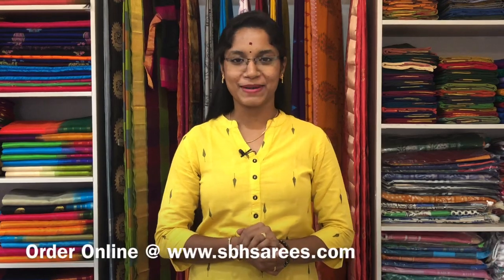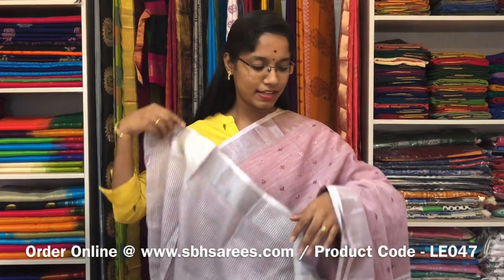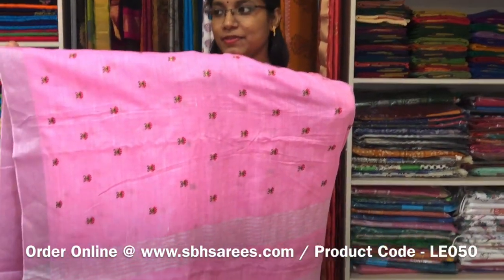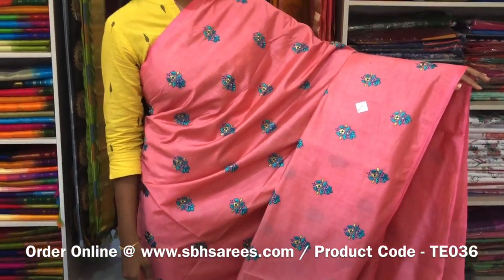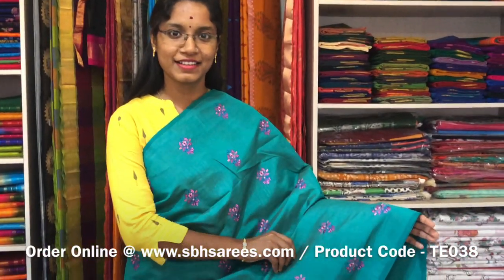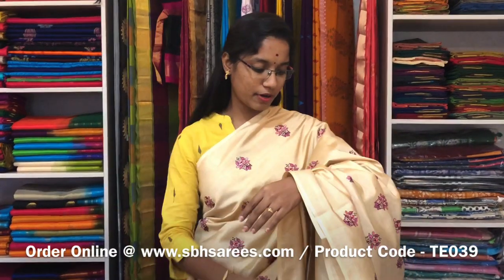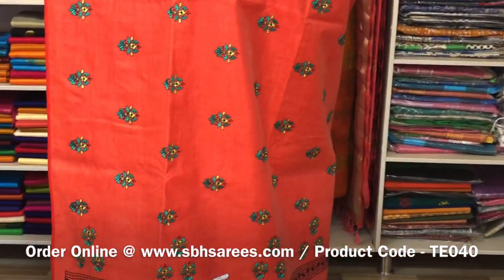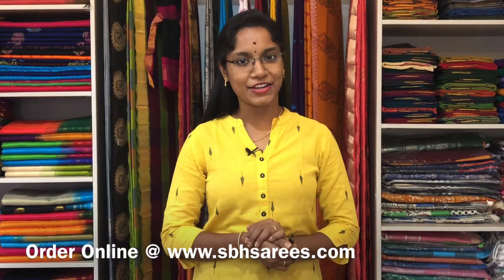Linen & Tussur Embroidery Saree Collections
Lime Street
VGN Monte Carlo
Nolambur
Mogappair West
Chennai-600095